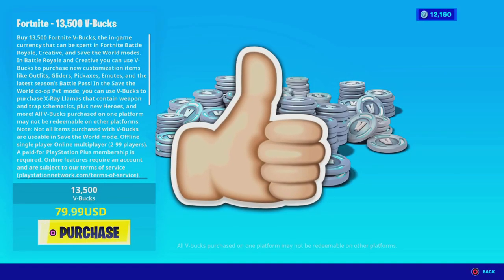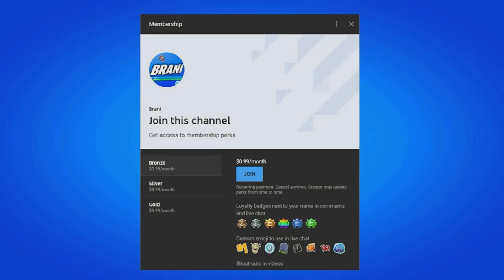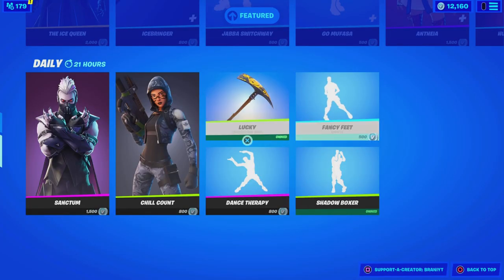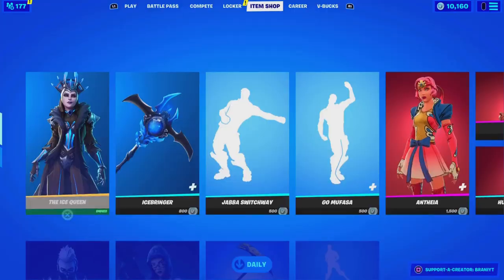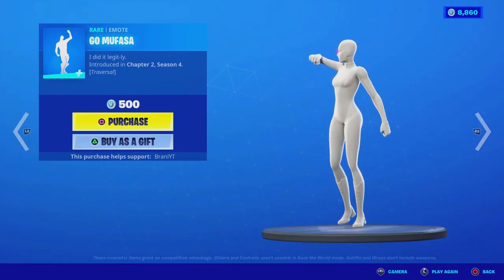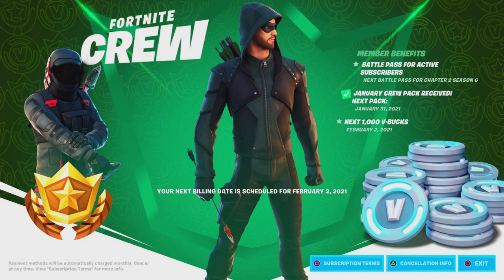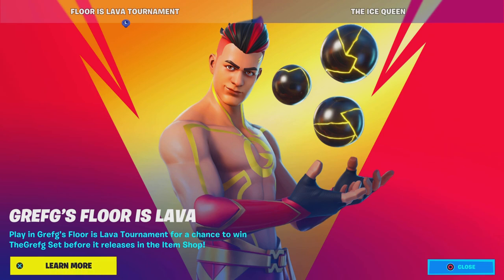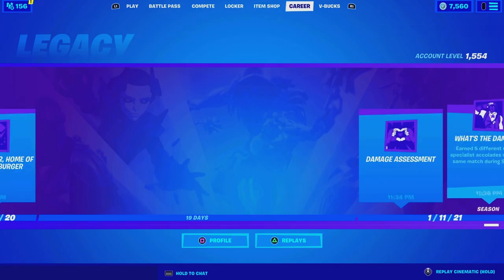HOW TO GET NEW MEMBERS ONLY EMOTE IN FORTNITE!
In this video I show how to get new members only emote in Fortnite Battle Royale. This video shows you New Members Only Emote and works in 2021 on the PS4, PS5, Xbox Series X, Xbox One, PC, Nintendo Switch & Mobile Devices (iOS + Android) for Chapter 2 Season 5. Enjoy the New Chapter 2 Season 5 Rewards & Items! I unlocked the New Members Only Emote in Fortnite.

As a thank you for your patience, we’re granting all past and present Fortnite Crew members an exclusive new Emote called Members Only. Past, present, and new Fortnite Crew members will receive the Emote upon logging in anytime from now until February 15.